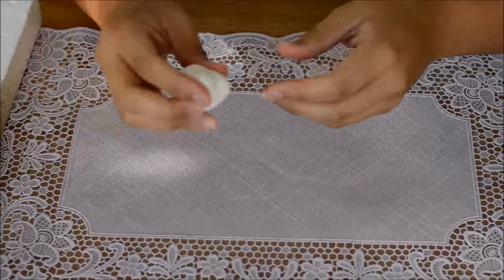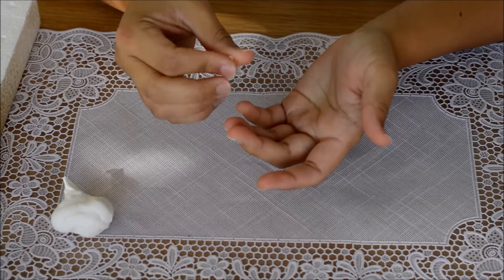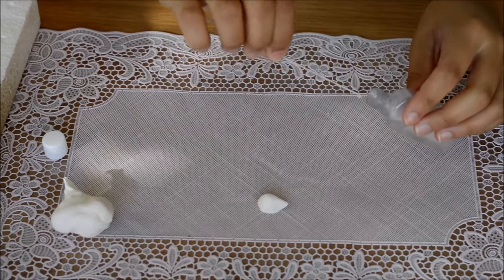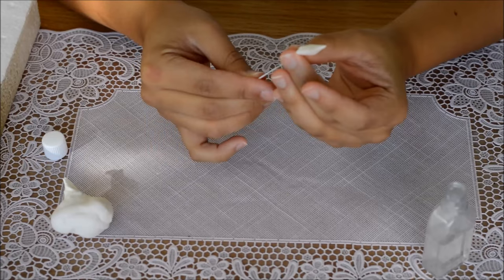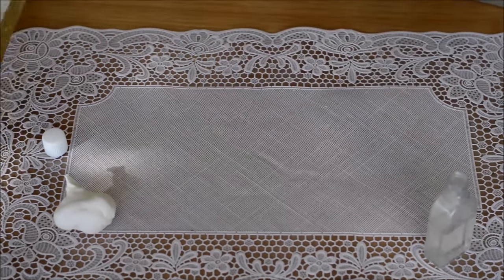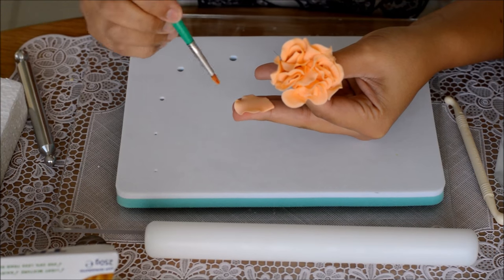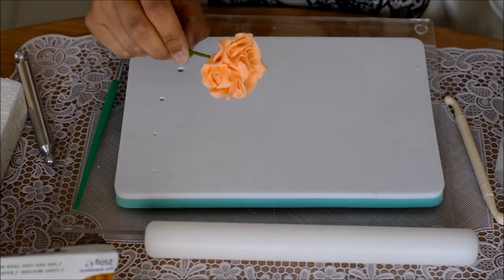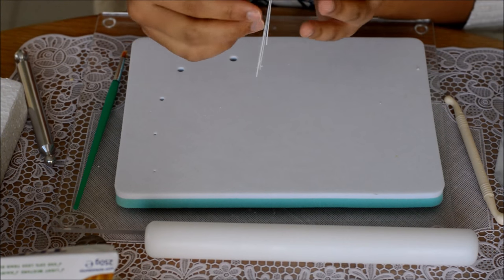Part 1 Creating the David Austin Cabbage Rose Center in Gum Paste Sugar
A step by step tutorial on how to create that tricky cabbage rose center in gum paste. Get this right, and your have authentic looking cabbage roses perfect for any cake creation.